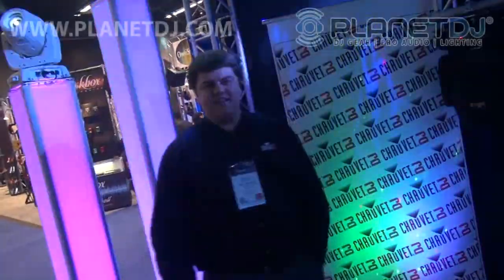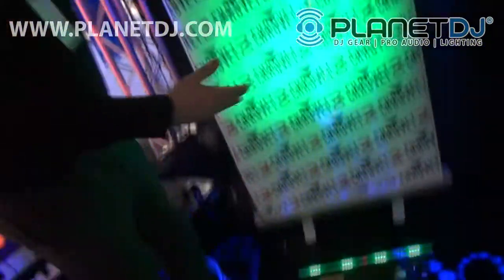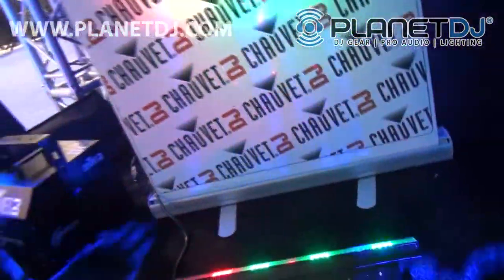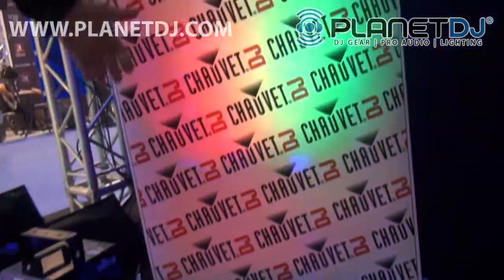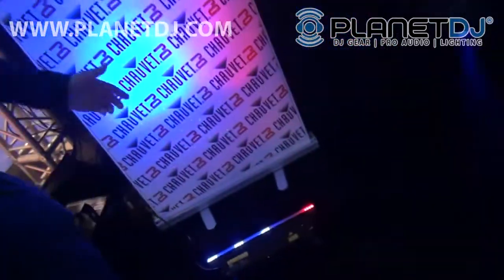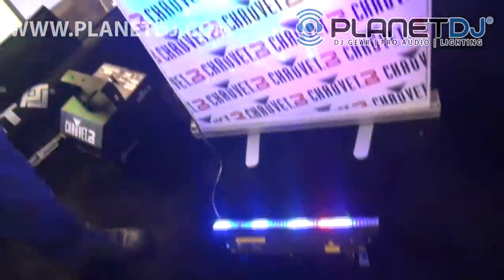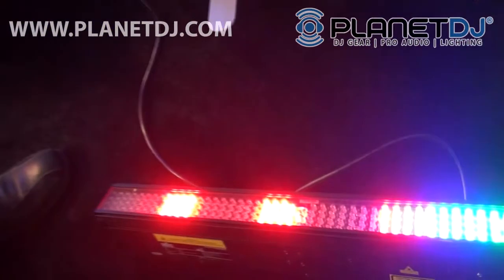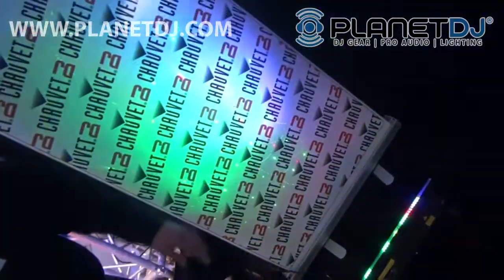Chauvet Colorstrip Mini FX - NAMM 2014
Chauvet debuts the Colorstrip Mini FX, a unique wash bar with a built in laser.